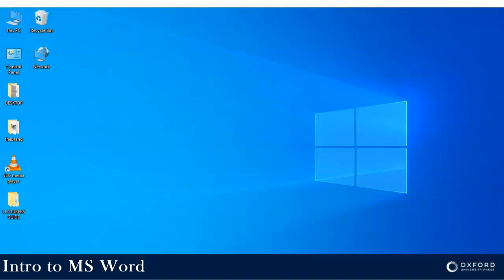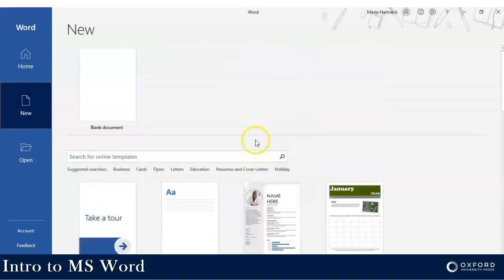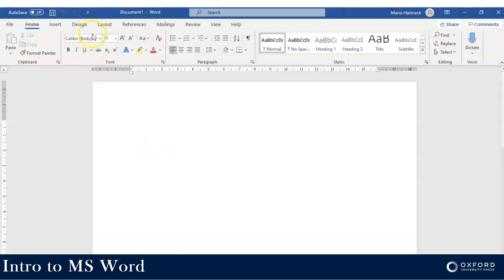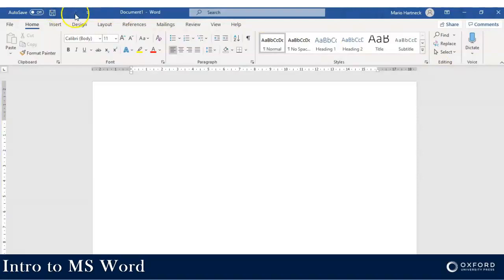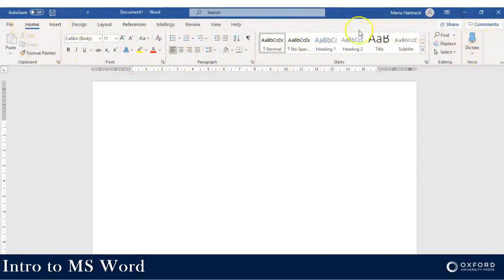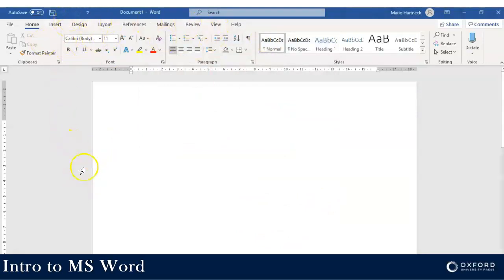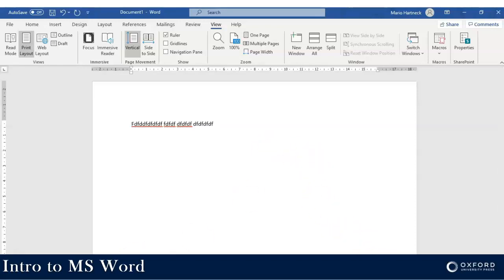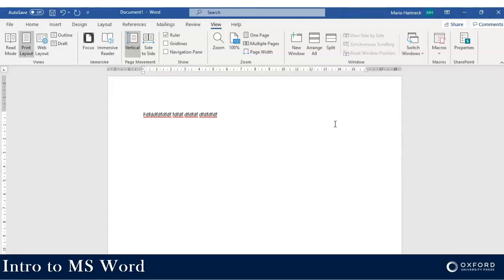INTRO TO MS WORD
MS Word - Intro to Word explained by Mario Hartneck, Author: Succeed in Computer Practice N4, Oxford University Press, South Africa.